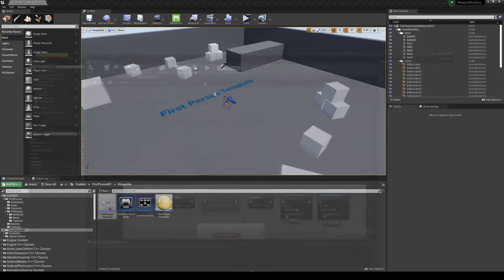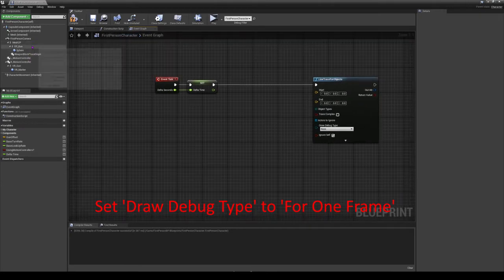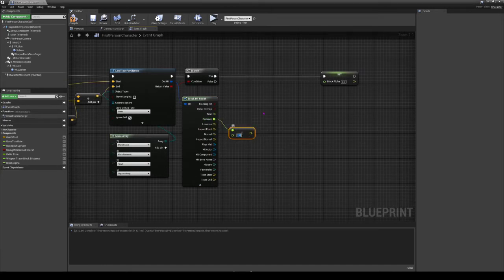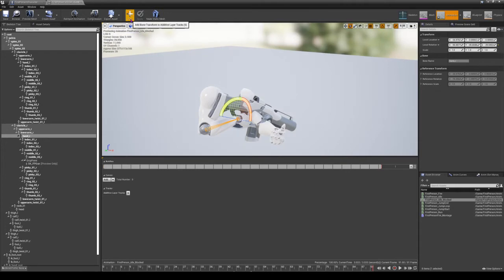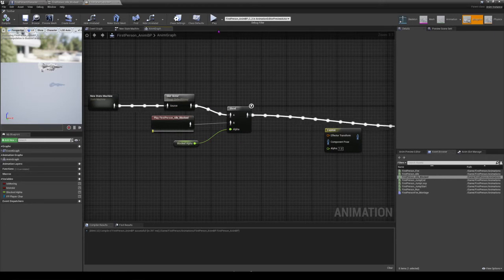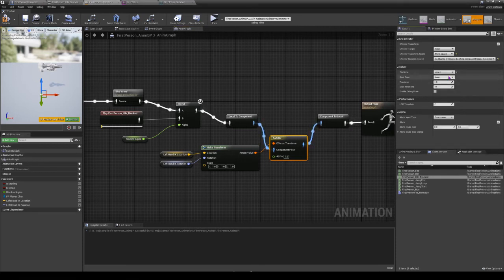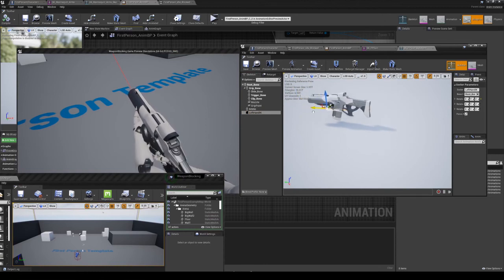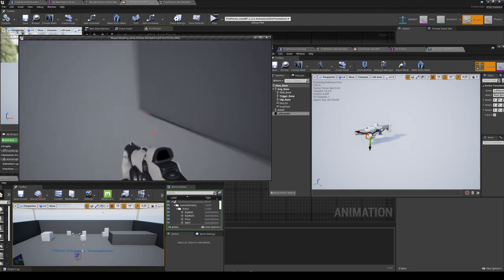UE4 Weapon Blocking Tutorial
Weapon clipping fix / blocking tutorial.

Common shortcuts I used:

';' - Enter freecam/debug camera
'alt+p' - Launch Play In Editor window from anywhere in the Editor

00:00 Blocking Math
06:26 Blocking Anim Setup
07:40 Anim BP Implementation of Blocking Anim
10:19 Anim BP Hand IK Setup